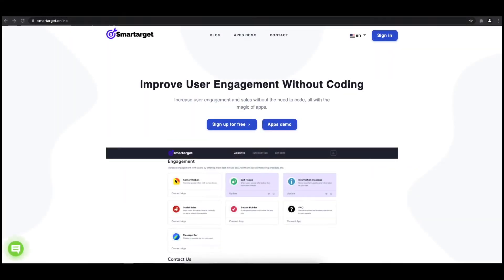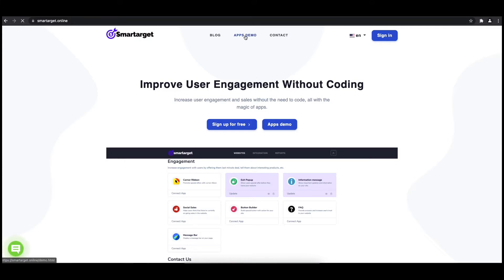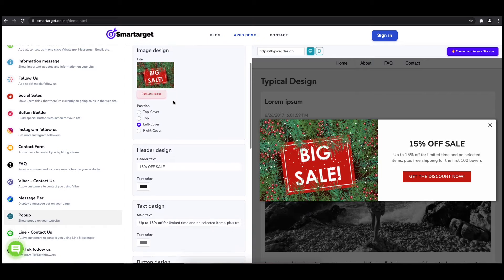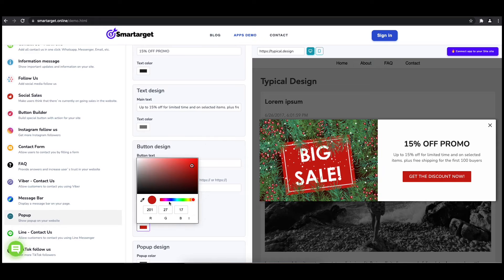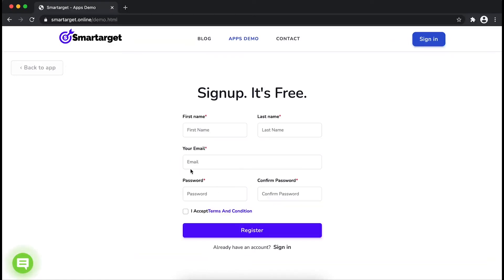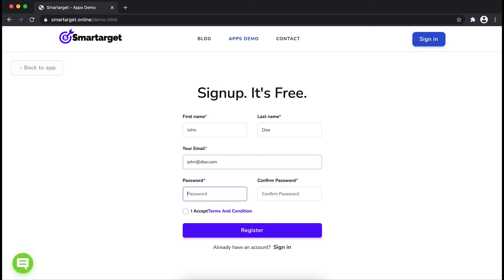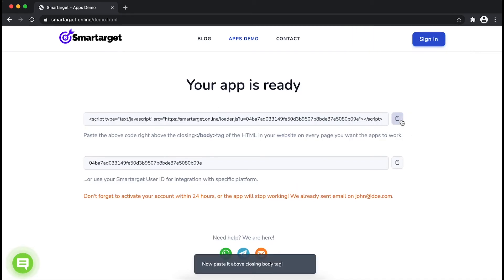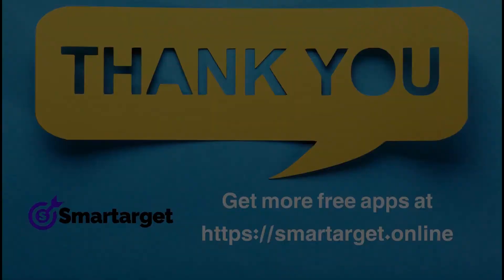How to add Popup to Odoo website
It takes only few minutes to add Popup on your Odoo site and it's completely free. By using Smartarget Popup you can increase user engagement and sell more!